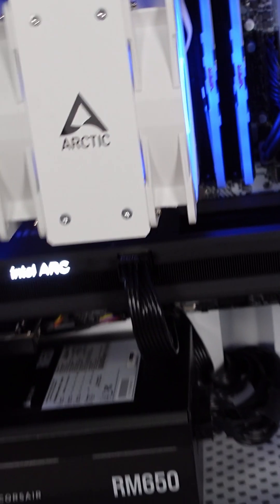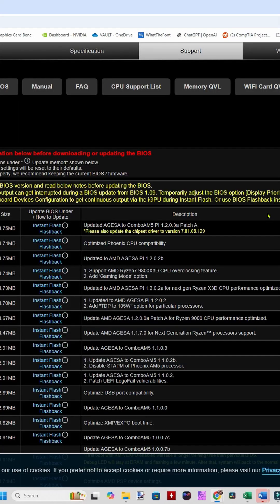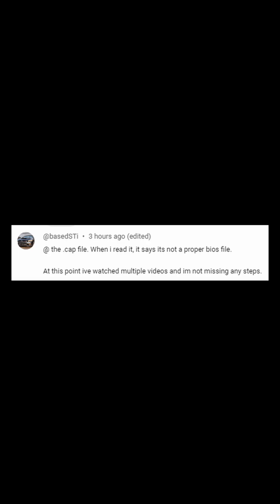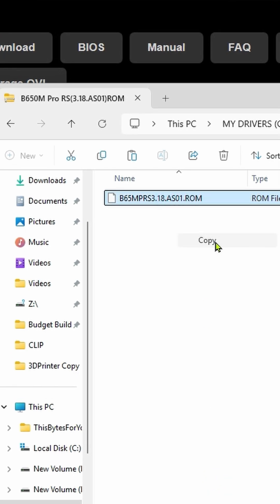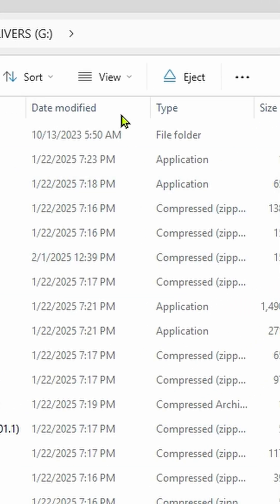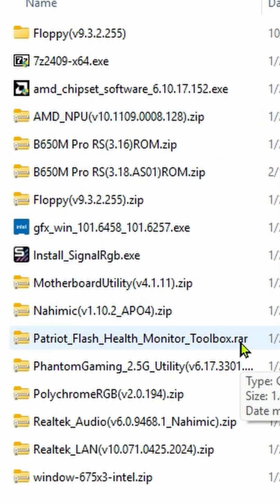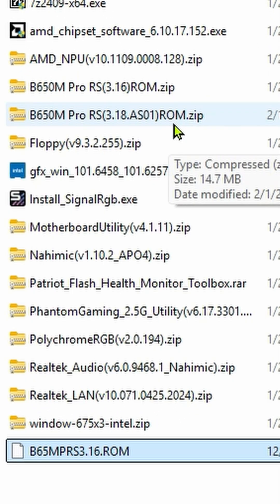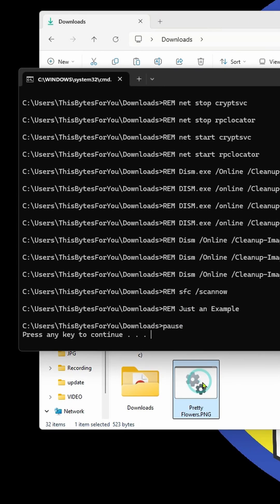Is Hiding File Extensions Putting Your PC at Risk?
We go over Showing File Extensions opens a Whole New World, Allowing you to flash your BIOS, open correct files, avoid Virus' and more.